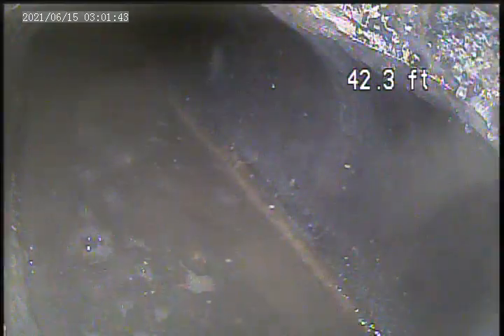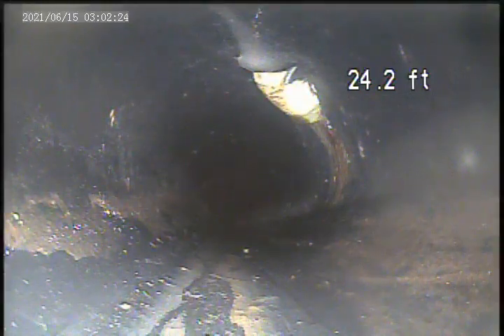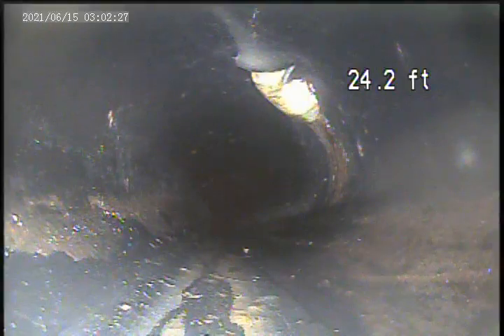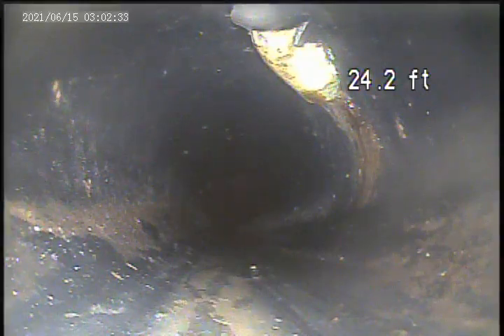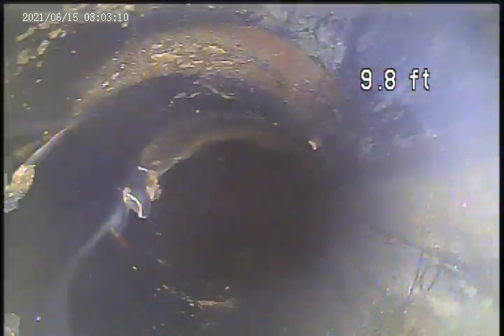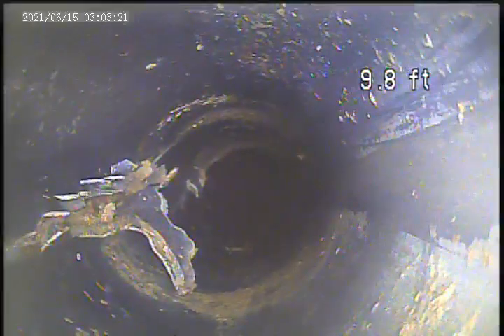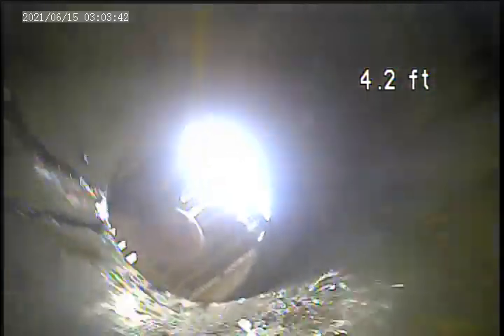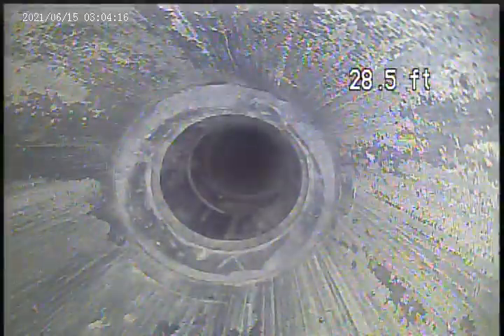Invoice 51460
Sewer Lateral Inspection